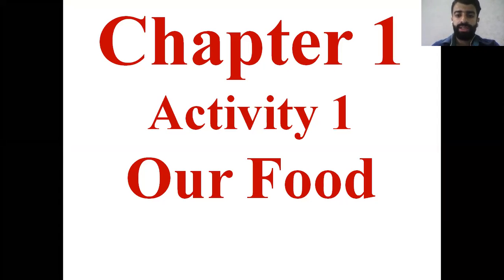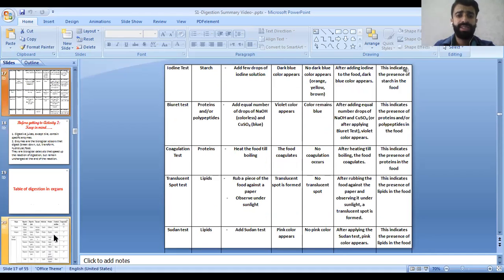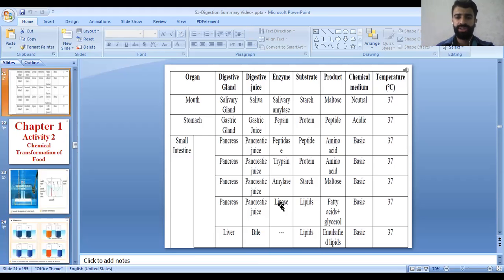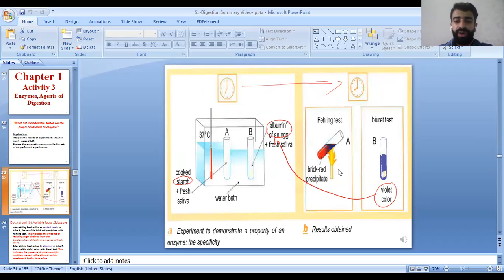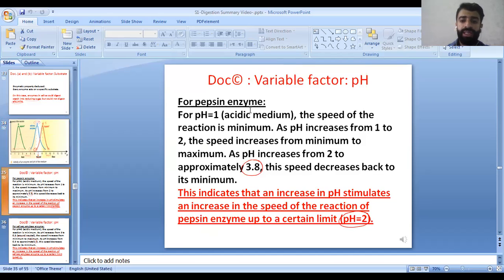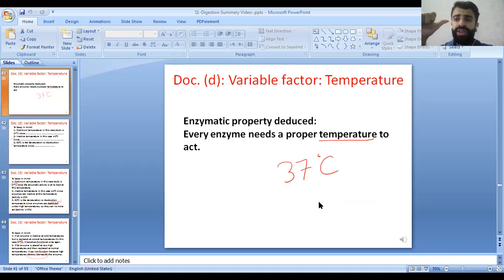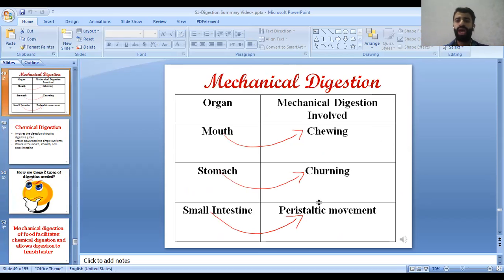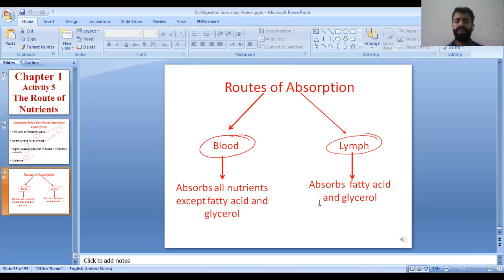S1 Live Digestion Summary